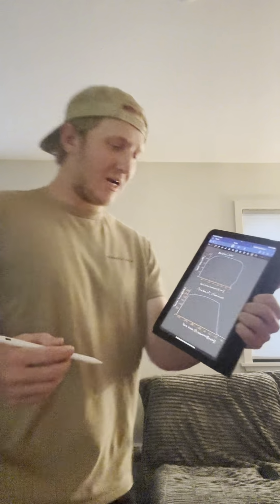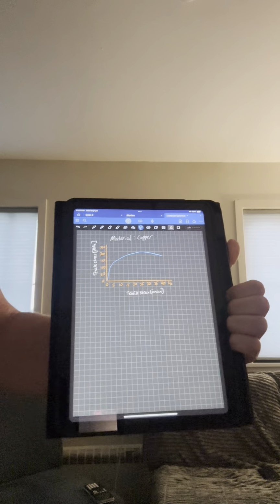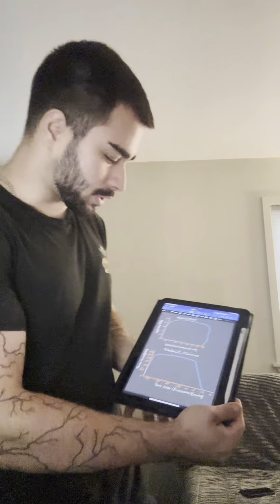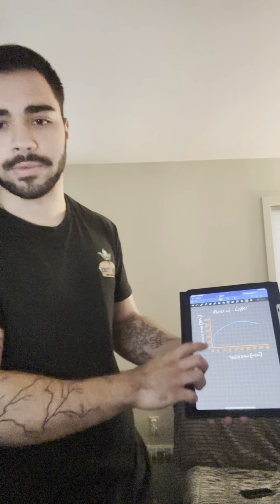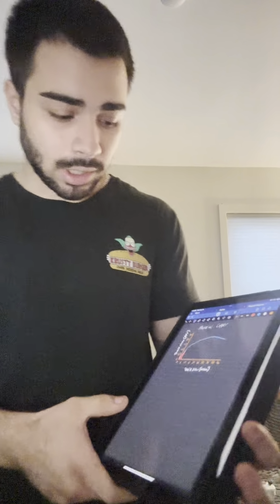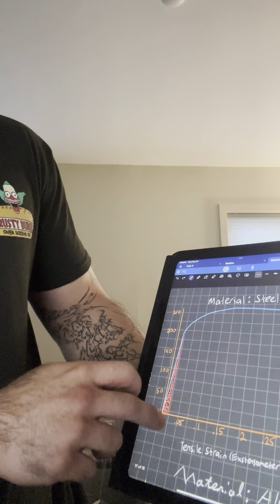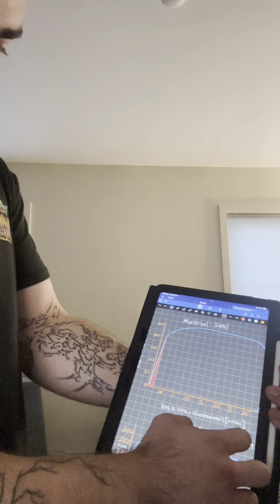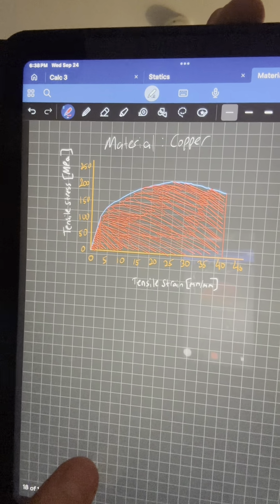Group 1 Project 1